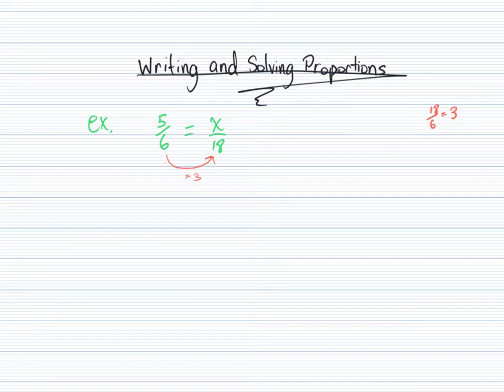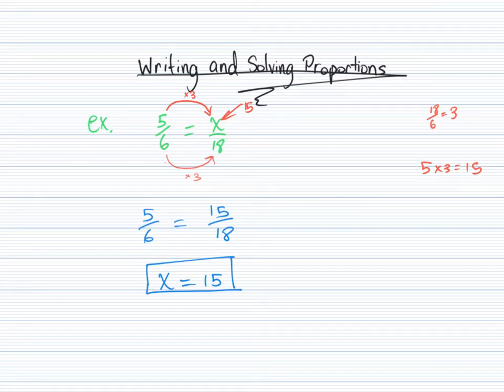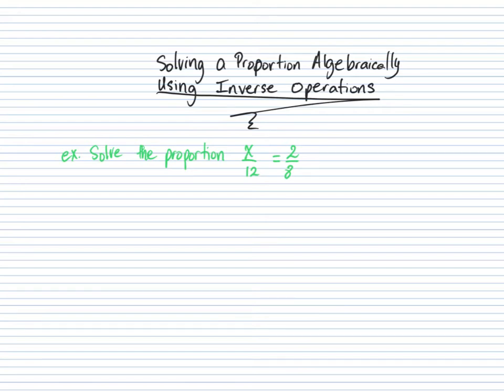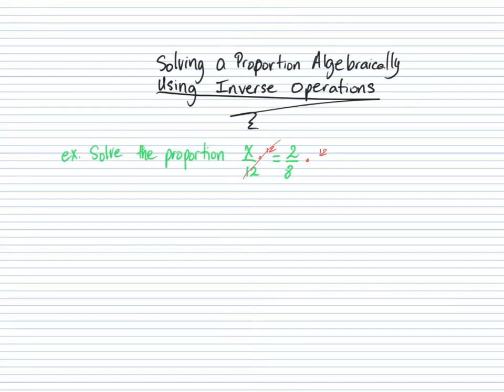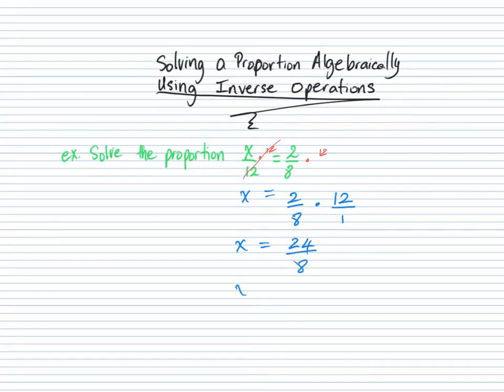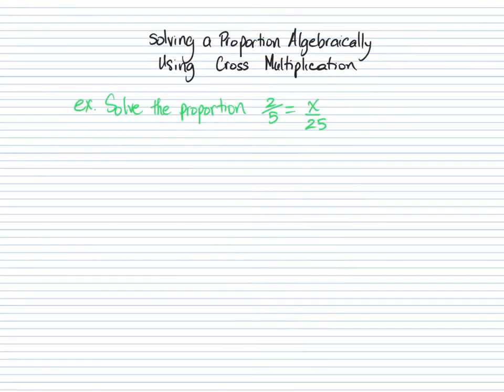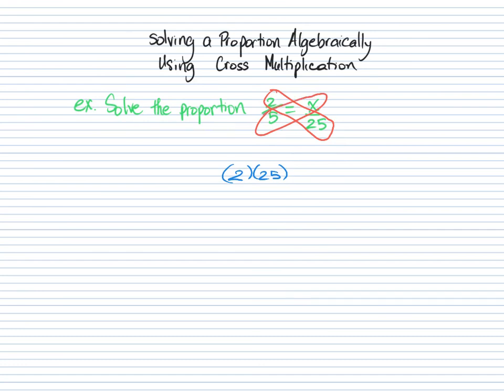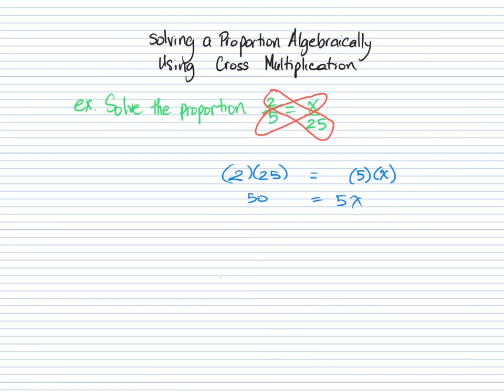Solving Proportions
Writing and Solving Proportions